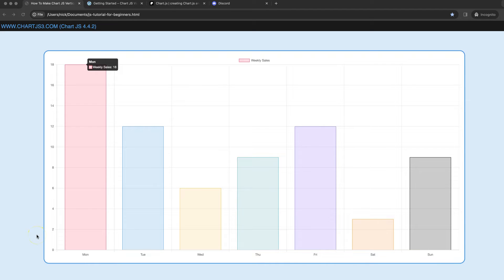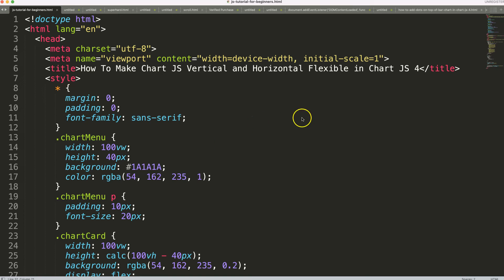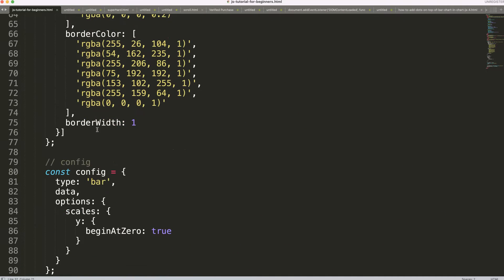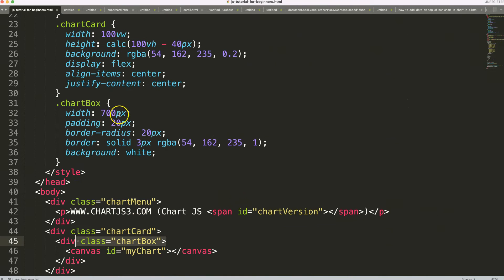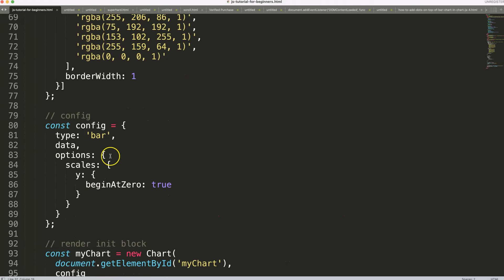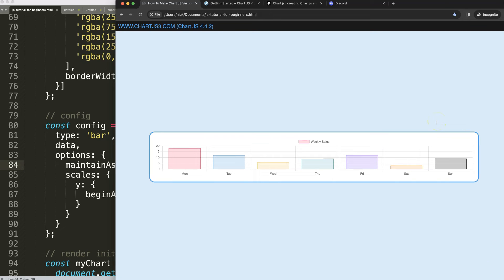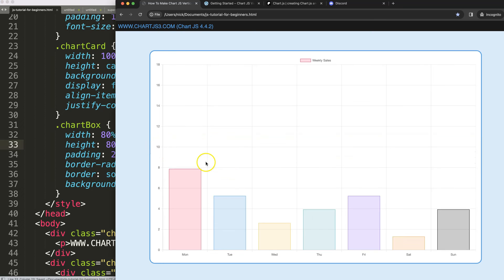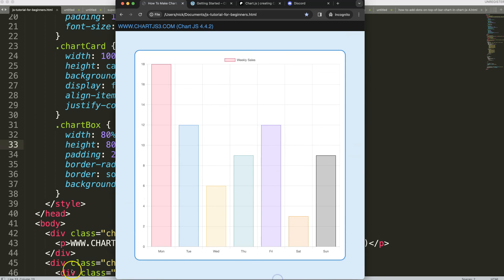How To Make Chart JS Vertical and Horizontal Flexible in Chart JS 4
In this video we will explore how to make chart js vertical and horizontal flexible in chart js 4. To do this we will need to understand what part keeps the width and height fixed or flexible.

▬ Materials/References  ▬▬▬▬▬▬▬▬▬▬

Chart JS Dashboard Series:
👍 Most Liked Video Series:

▬ About Us  ▬▬▬▬▬▬▬▬▬▬▬▬